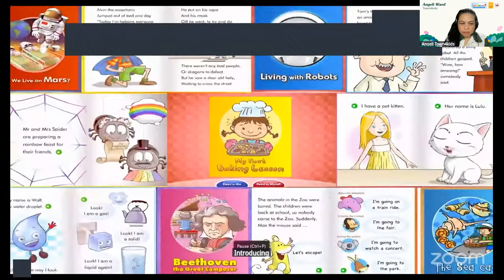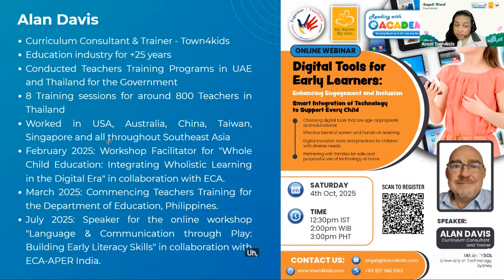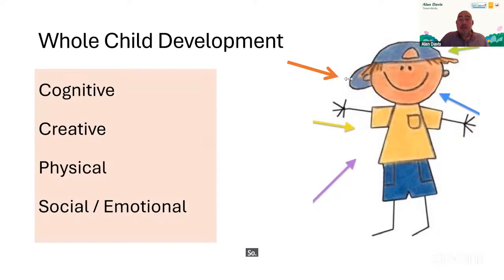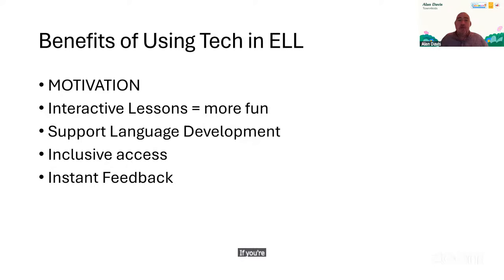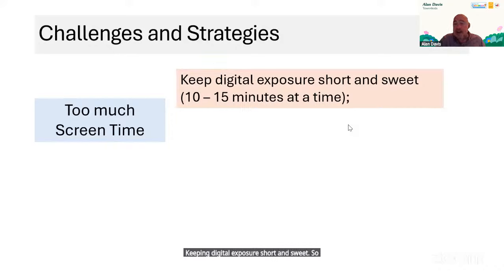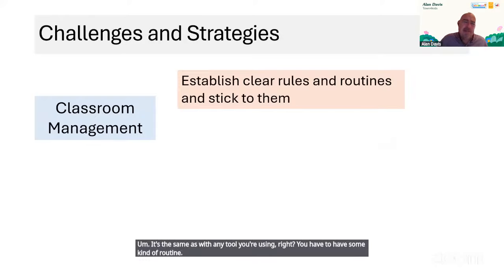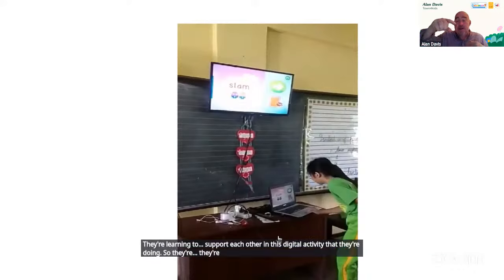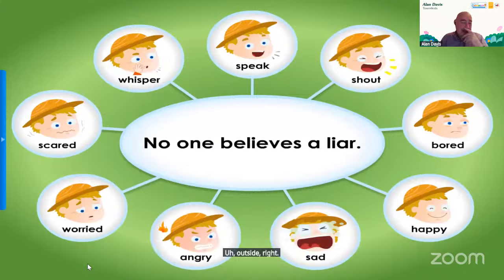Digital Tools for Early Learners - Teacher Workshop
Nurturing the Whole Child through Play-Based Learning